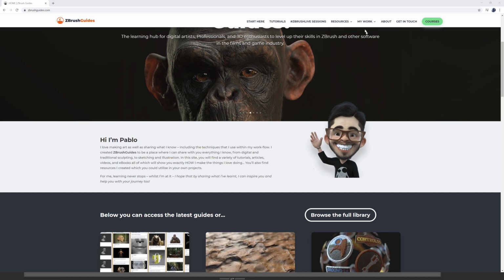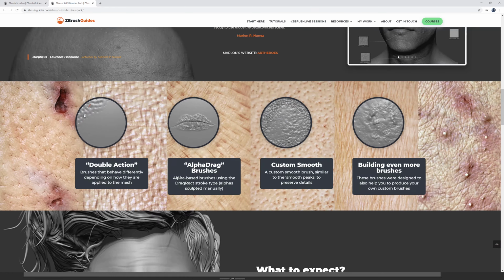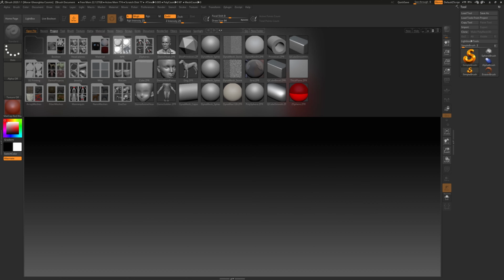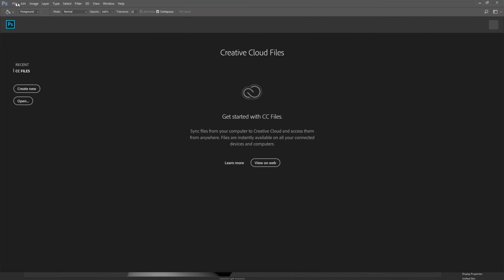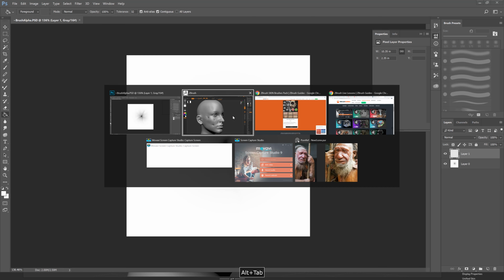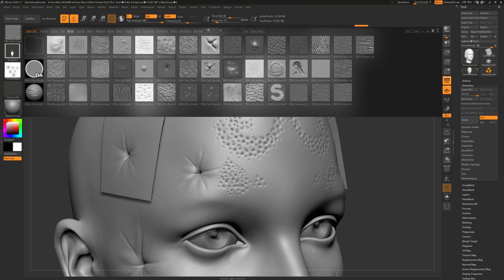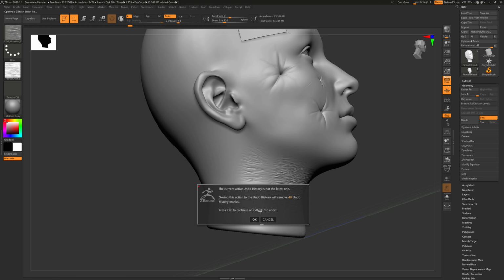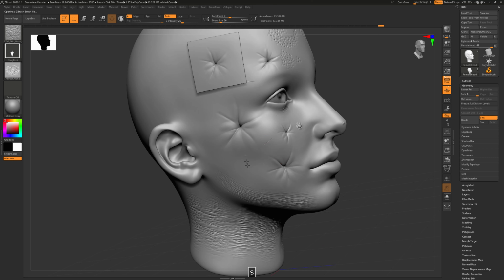Best Skin Pores Brushes for Human from ZbrushGuides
This ZBrush SKIN brushes pack comes with 43 custom SKIN brushes for ZBrush from ZbrushGuides.com.
This is not an paid add, I use them and I find them very useful!